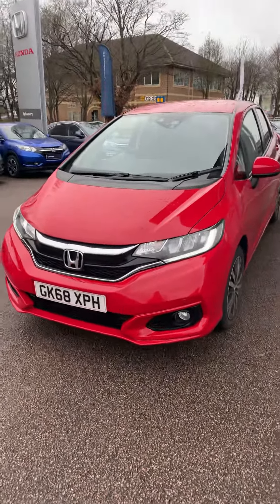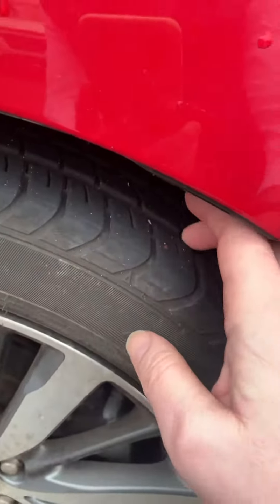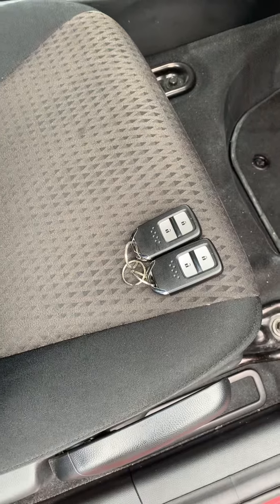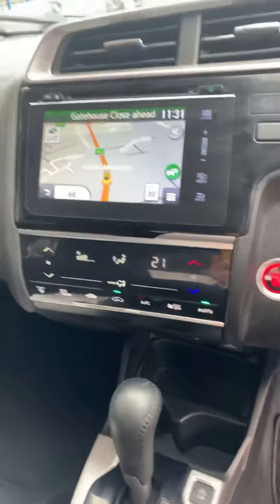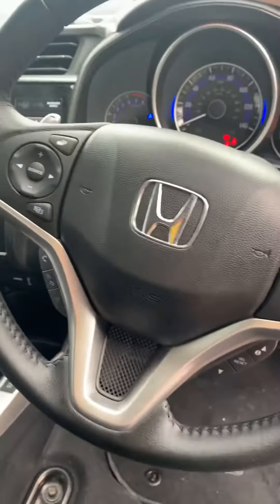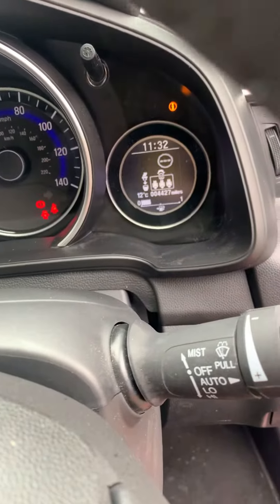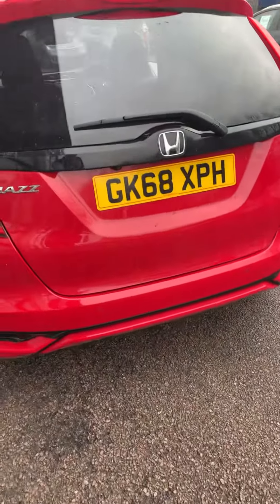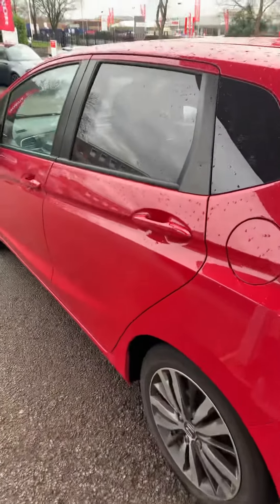18 February 2021